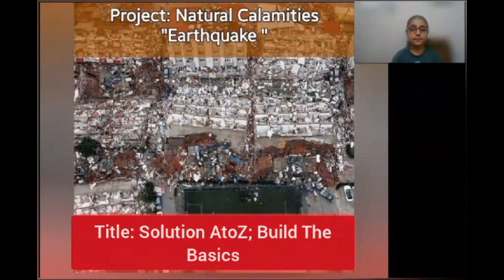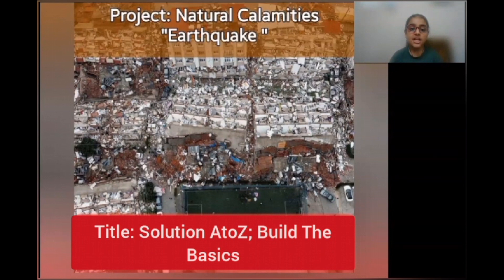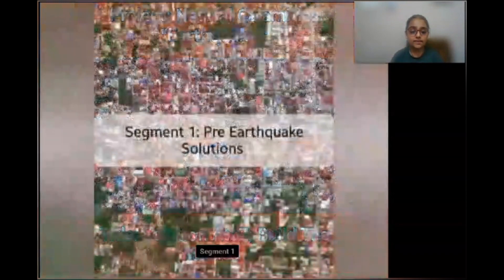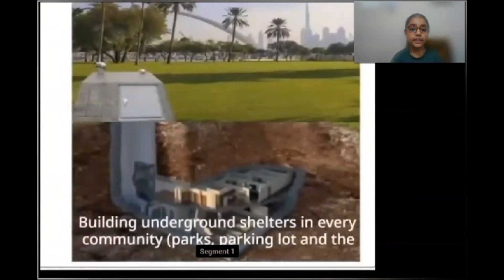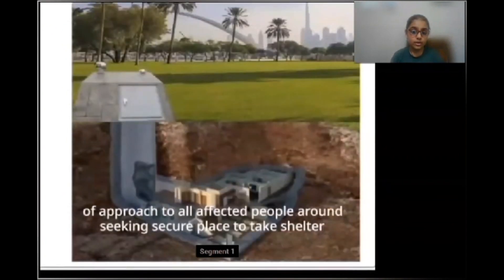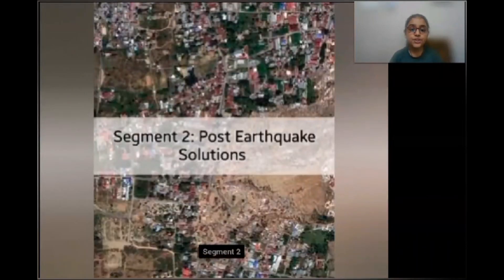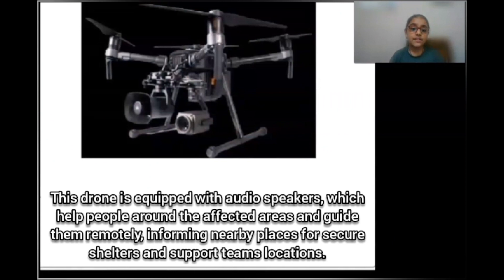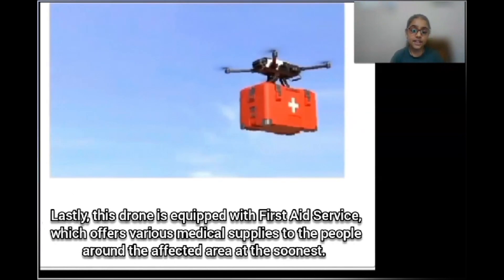"Solution A to Z: Build the Basics" - 2023 Invention Challenge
2023 Invention Challenge Lower School Submission - “Solution A to Z: Build the Basics" by Anaya Basnet from Pristine Private School, led by Michael John Salonga.

Join us at the Invention Challenge Virtual Awards Ceremony on November 16th to celebrate student innovation and find out which inventions will win

Students use the design thinking process to identify a real-world problem, empathize, ideate, and prototype a physical invention. This year, we are asking: “How might we help the people in communities affected by natural disasters recover emotionally and physically?”

Vote for your favorite inventions with "likes." Votes will be counted by "likes" on individual pitch videos hosted on the Bridge Innovate YouTube channel only. Thumbs down or "dislikes" have no effect.